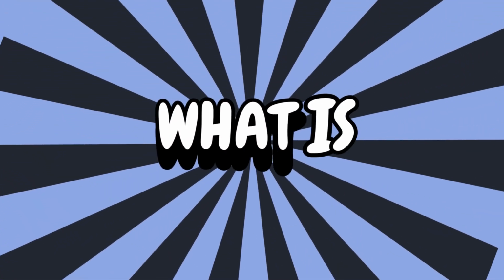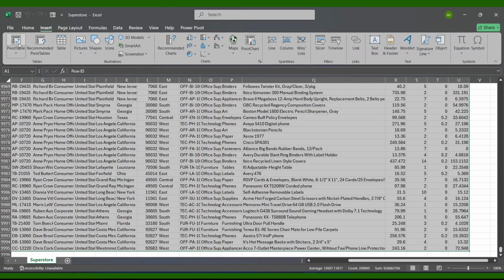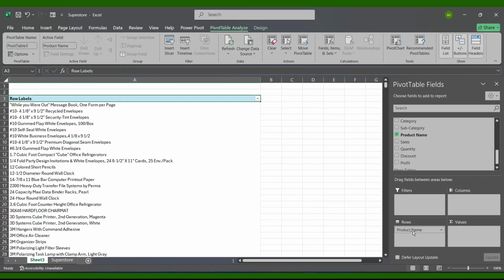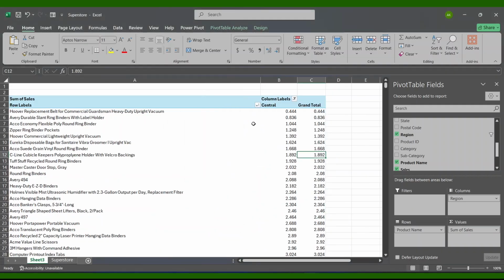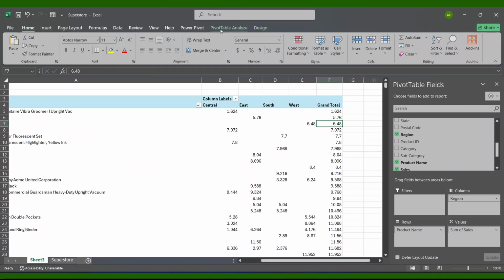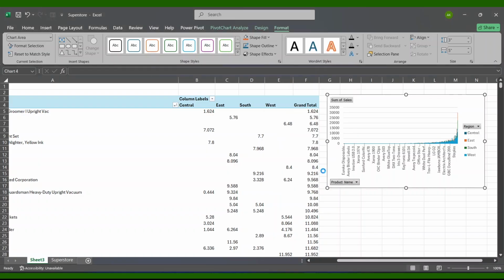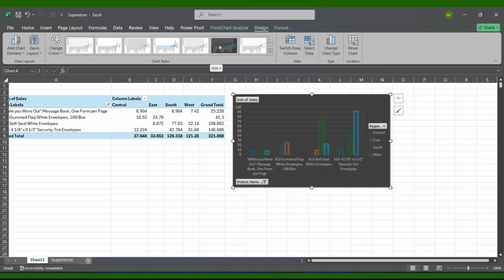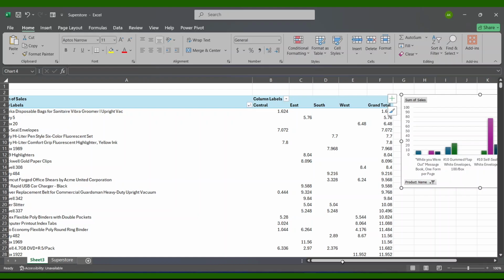Excel Pivot Table and Chart Tutorial | Learn Excel Data Analysis for Beginners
Learn how to create and use Pivot Tables in Excel with this beginner-friendly tutorial. This step-by-step Excel Pivot Table guide helps you analyze and summarize large data sets easily. Perfect for data analysis and Excel beginners!

✅ Time Stamps✅

00:00 Intro
00:20 What is Pivot Table
00:38 Create Pivot Table
02:06 Create Pivot Chart

Share your questions or experiences in the comments—we’re here to help! 🚀